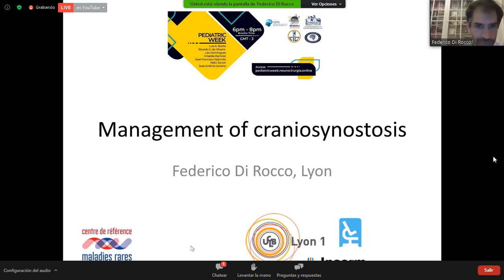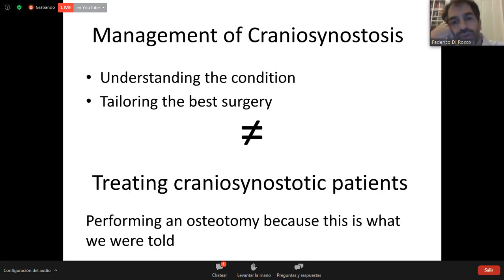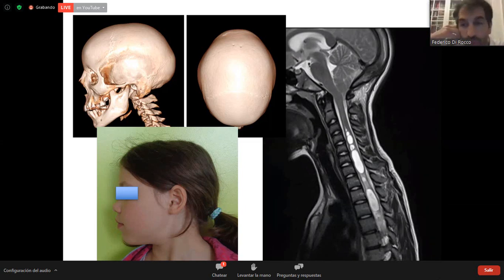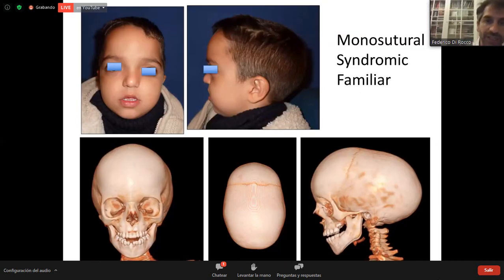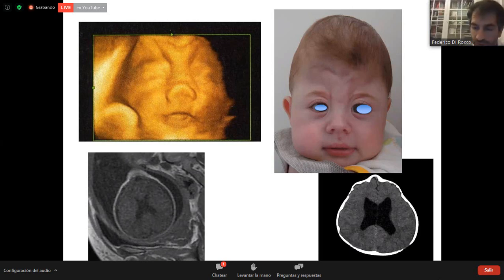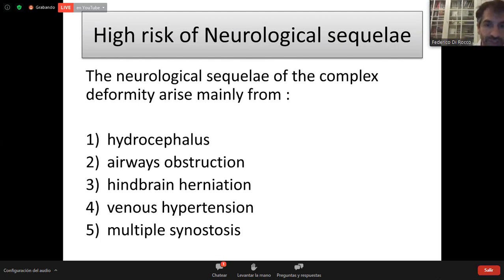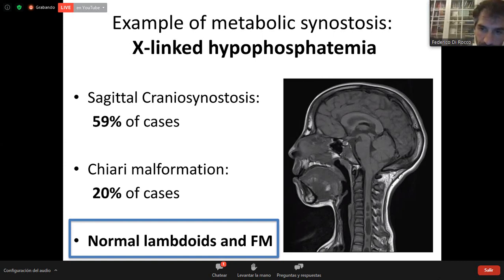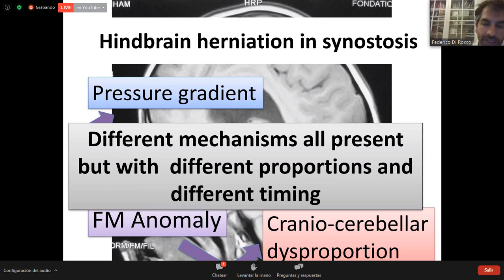Craneosinotosis pediatric week día 3/5